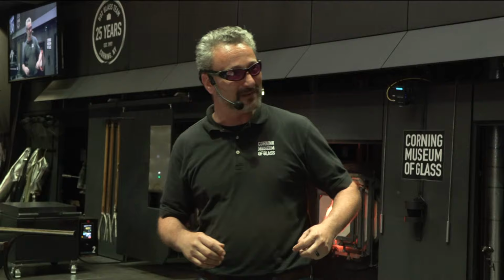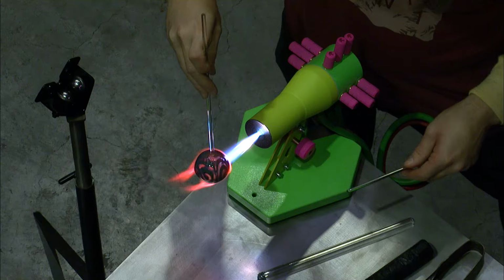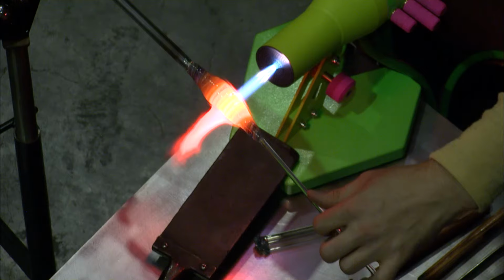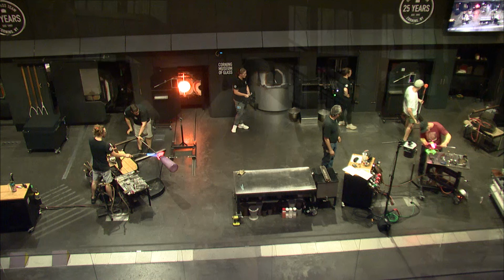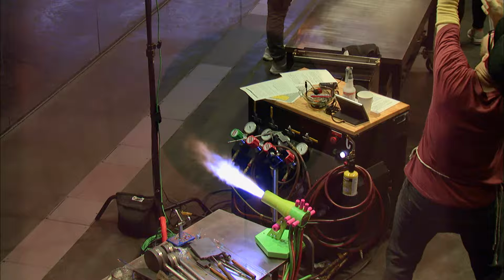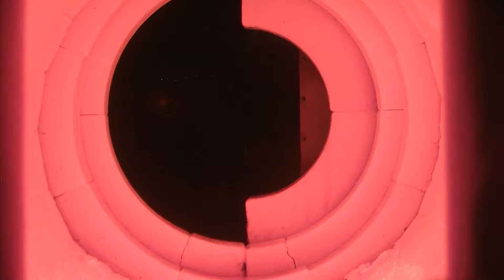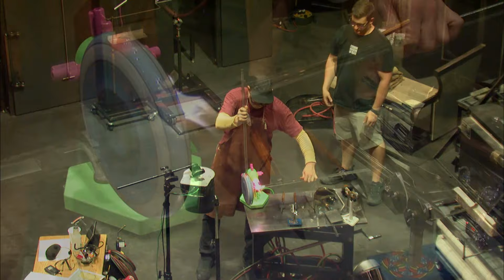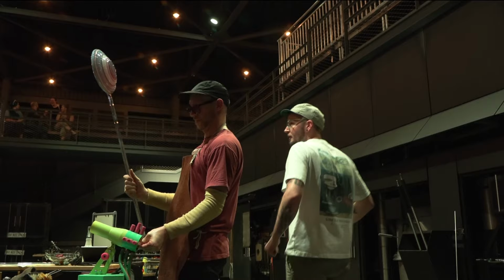Guest Artist Demonstration | Eusheen Goines & Austin Stern Collaborate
Join us for a  collaborative demonstration with Eusheen Goines and Austin Stern! Watch as Goines and Stern merge their unique styles, bringing together the best of glassblowing and flameworking to create a never-before-seen sculpture.

Eusheen Goines
Eusheen Goines is an internationally-recognized flameworker known for his flowing shapes and detailed pattern work. Goines’ career began in 2000 while learning with Mike Luna and Darby Holm, and later, Banjo (Matthew Stroven). In 2006, he discovered the joy of teaching, which led to a career as an educator, sharing his techniques in Japan and the United States. Goines has now demonstrated worldwide, including Australia, Japan, Germany, Costa Rica, and the United States. He is inspired by sacred geometry and has a meticulous attention to detail in his work.

Austin Stern
Austin Stern's glass sculptures are seemingly innocent creatures that examine visceral emotions such as comfort, anxiety, and even fear. Inspired by the highly saturated colors found in the toys and cartoons of his childhood, he reinterprets traditional Venetian glass techniques to explore interpersonal relationships and mental health.